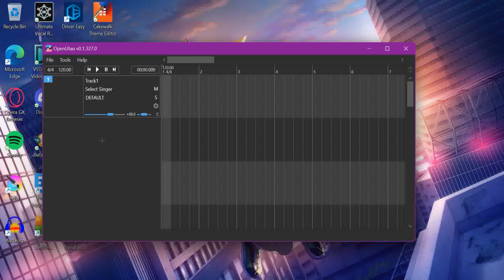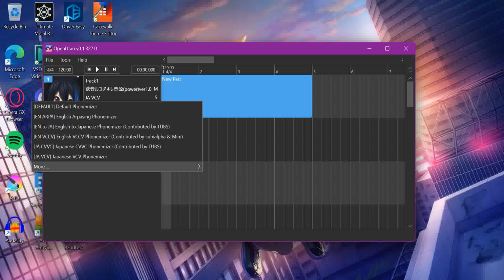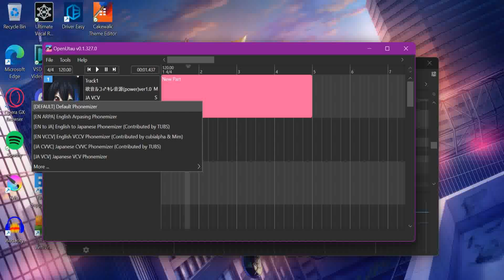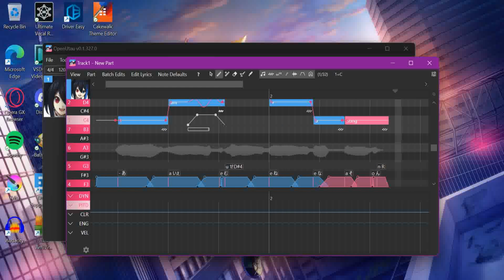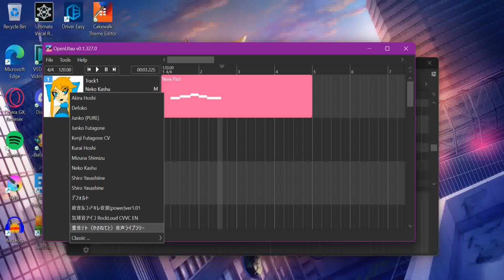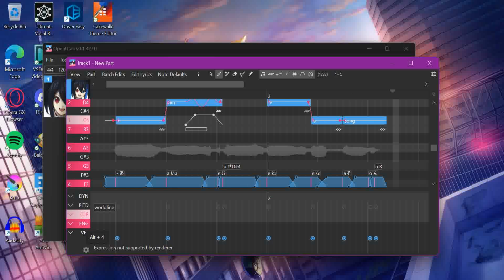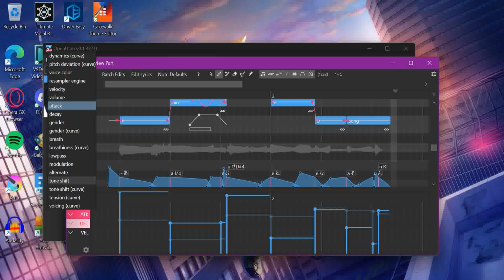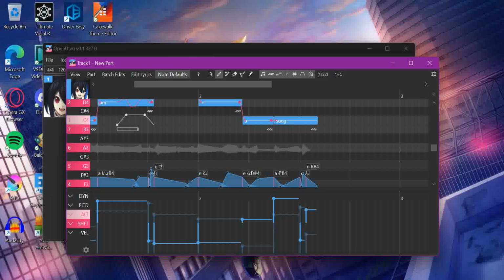OpenUTAU Tutorial 3: Phonemizers and Flags (BASIC Overview)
In this OpenUTAU tutorial I explain how to use Phonemizers and flags.